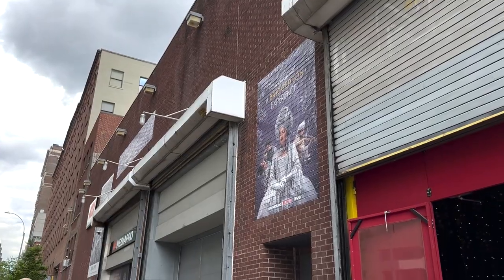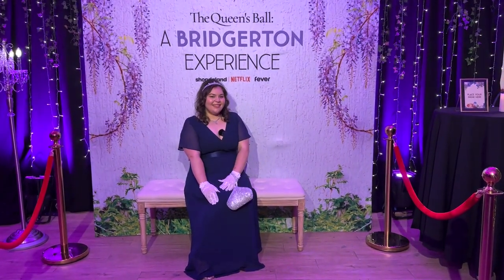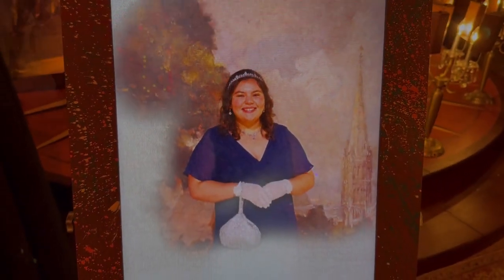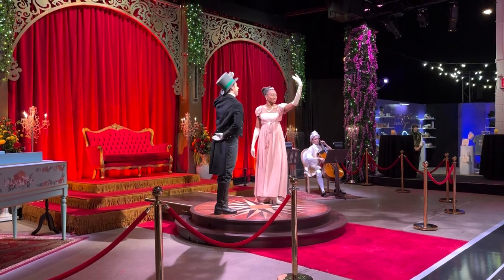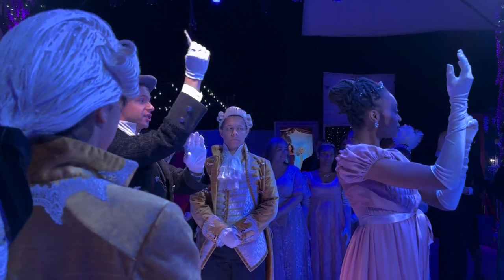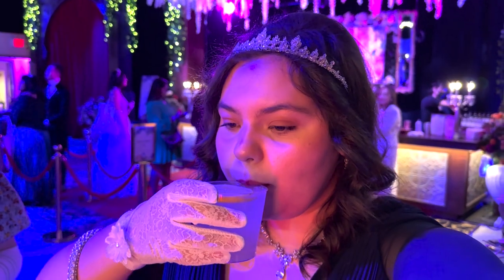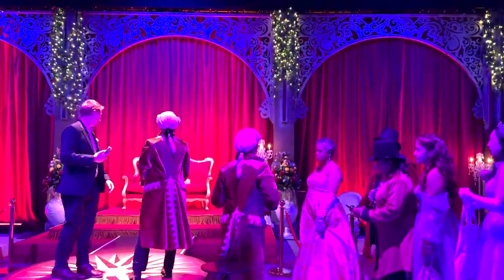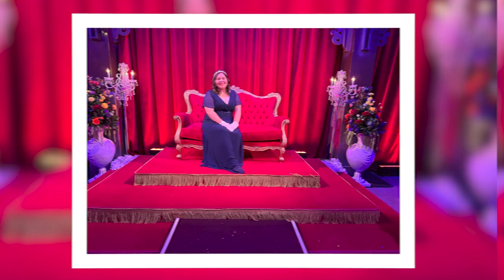The Queen's Ball: A Bridgerton Experience (VIP Access) | New York City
Get ready to bow to Queen Charlotte as she choses the diamond of the season! Fever in collaboration with Netflix and Shondaland have invited me to take you to The Queen's Ball: The Bridgerton Experience in New York City. I'll be showing you the entire experience from the location, to entering the building, what is included in your ticket and VIP ticket, all the photo-ops, the merchandise, the bar and drinks, and more!

Magical Hijinx

The Queen's Ball: The Bridgerton Experience (VIP Access) | New York City